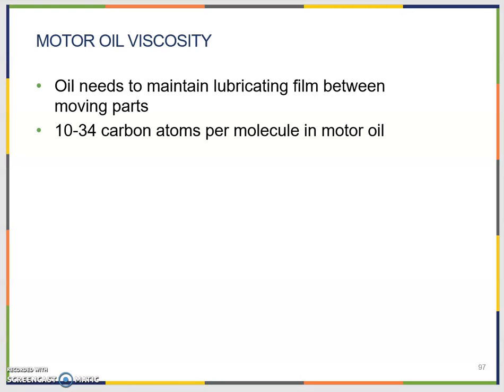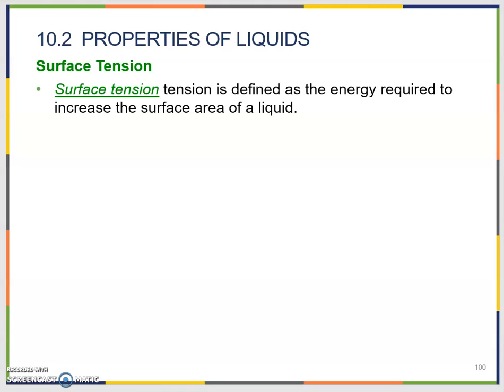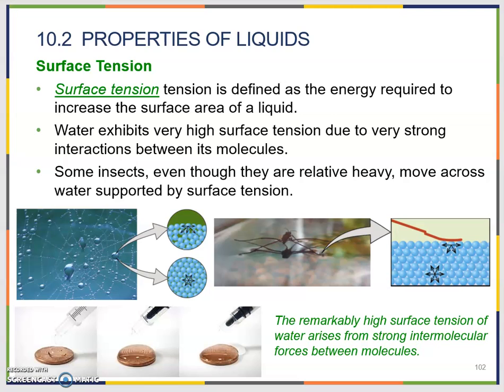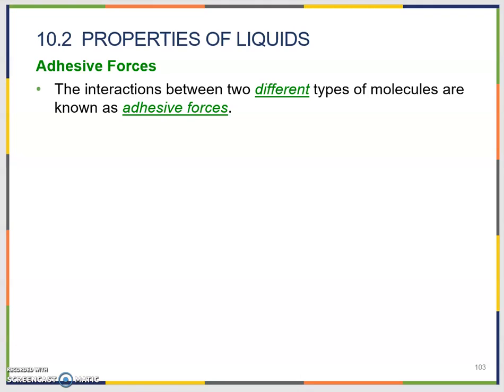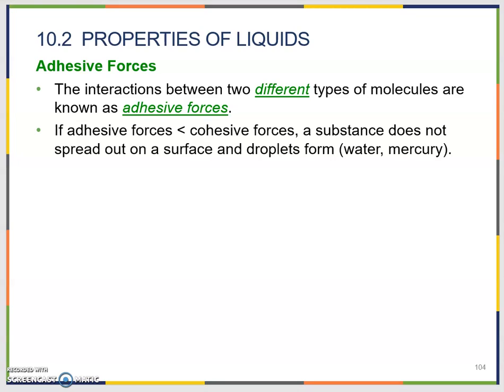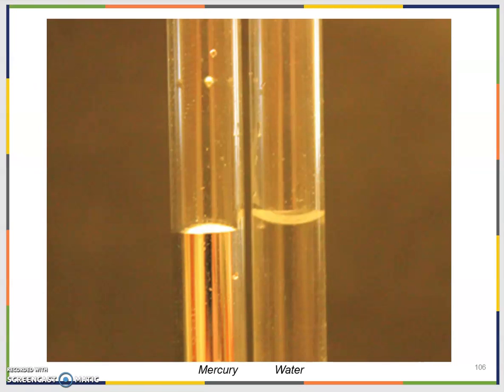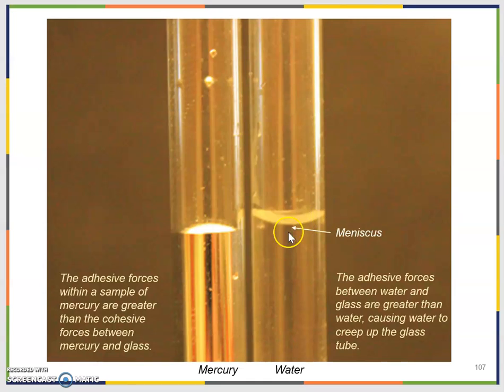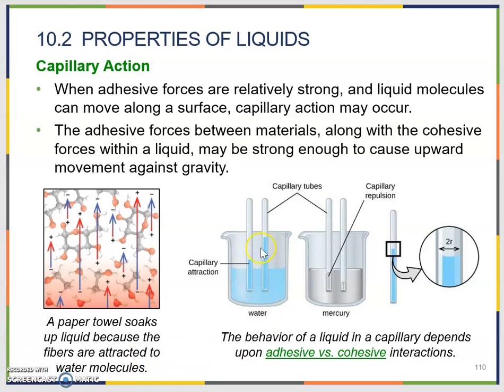10 2 Liquids Properties